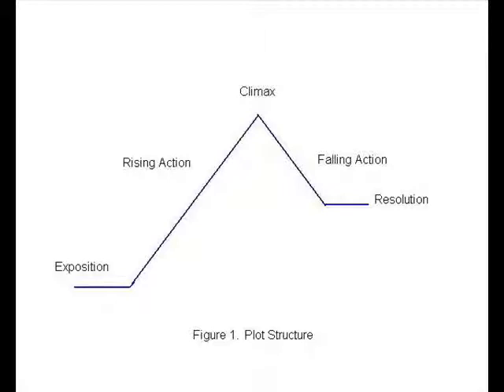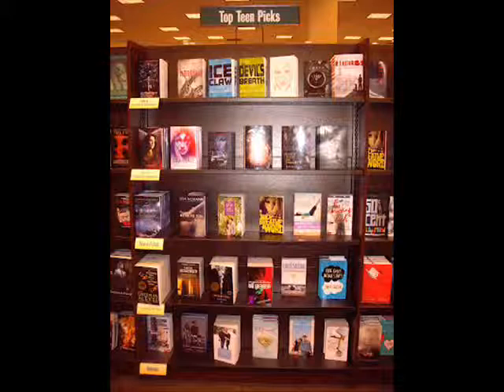Friday's Top Three Tendencies